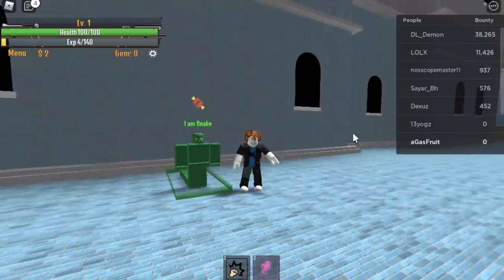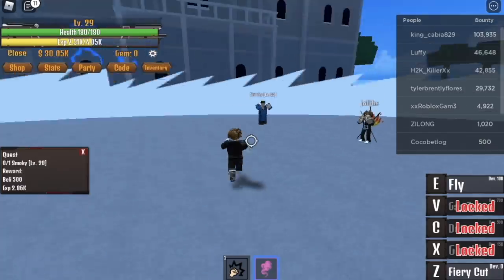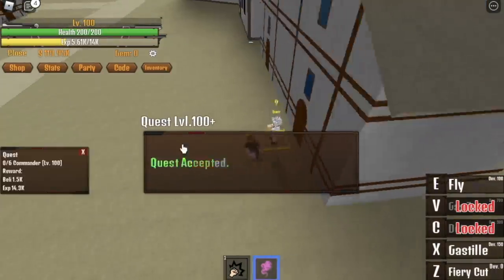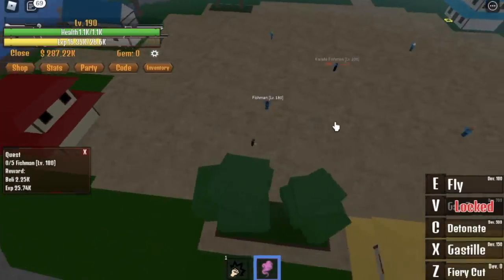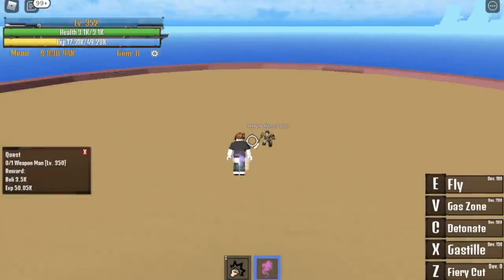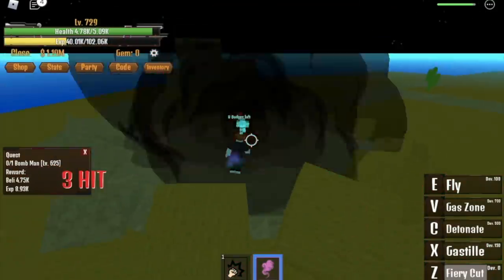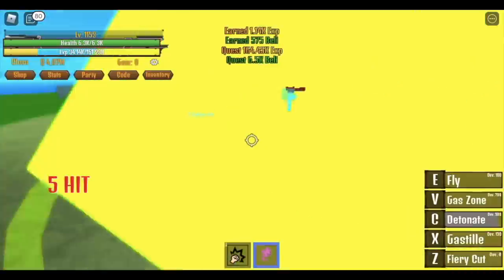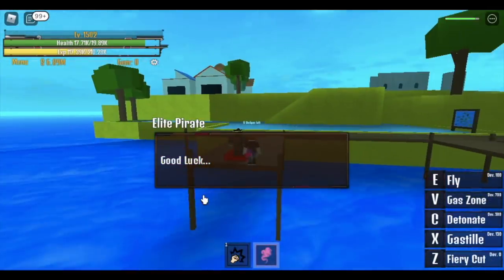Noob Lvl 1 gets GAS Fruit| Unlock Powers & reach 2nd SEA| KING LEGACY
GAS GAS GAS fruit leveling guide. Reaching second sea in KING LEGACY#onepiece#Kinglegacy#GASFRUIT